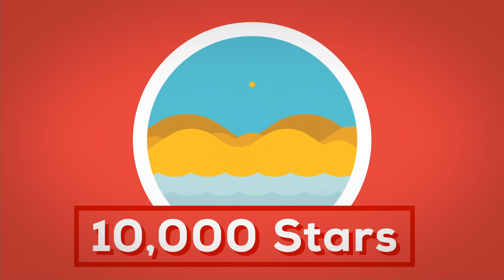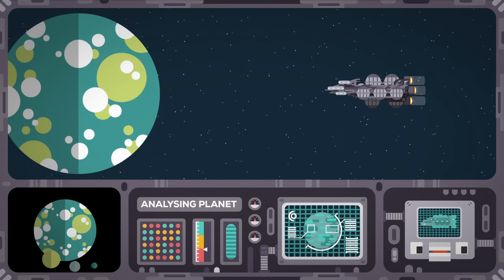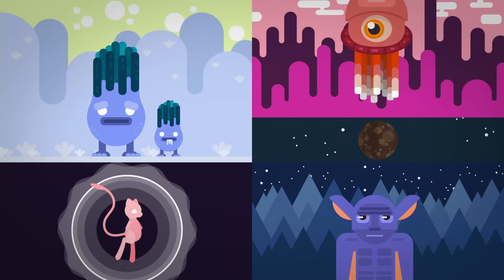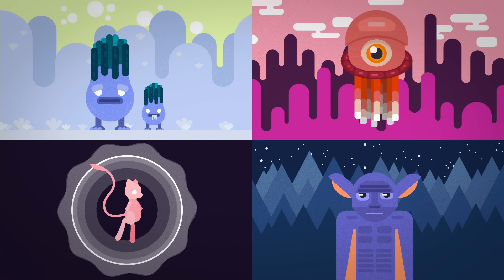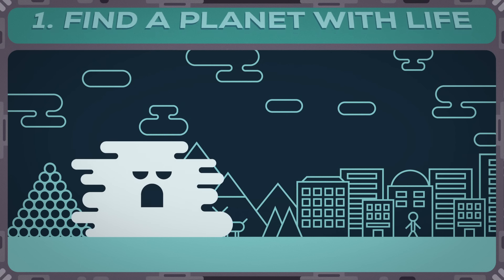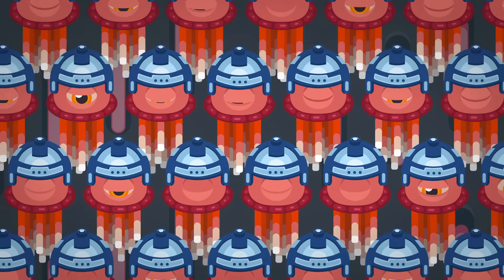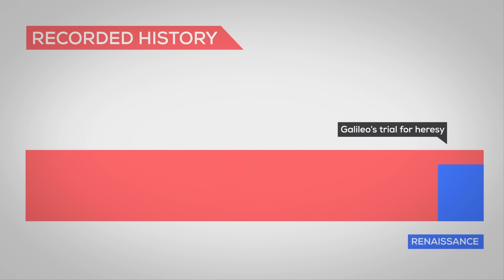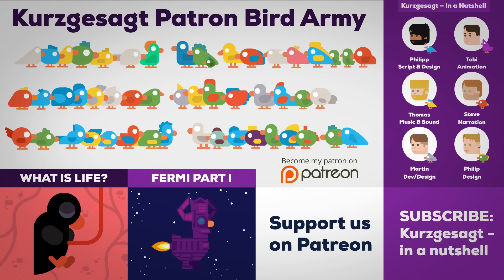The Fermi Paradox II — Solutions and Ideas – Where Are All The Aliens?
Where are all the aliens? The universe is too big and too old, why have we not met aliens yet? Do they live in computers? Were they wiped out by an ancient super intelligence? Or are we just to primitive to understand their motives? Whatever the answer is, it is incredibly important for our own future.

Fermi Paradox II – Solutions and Ideas